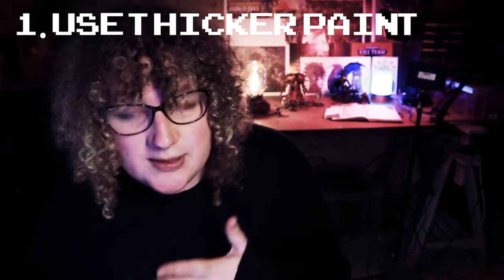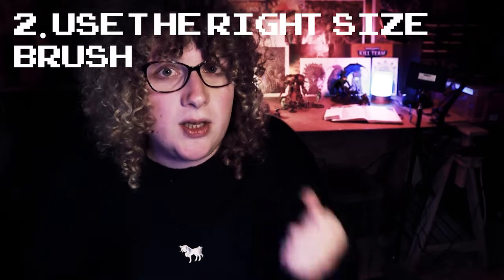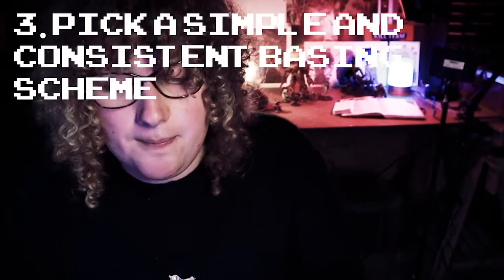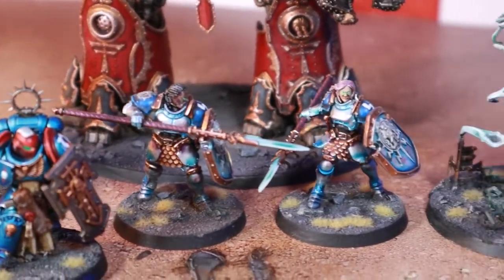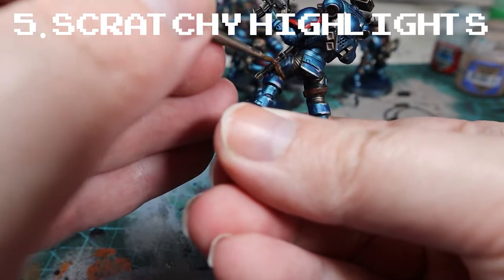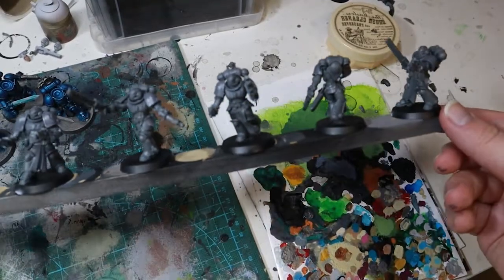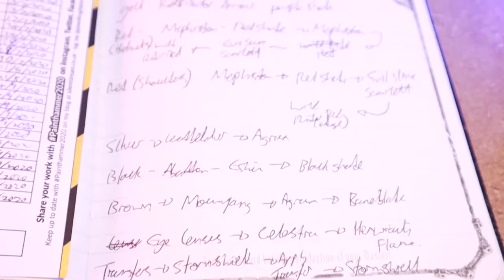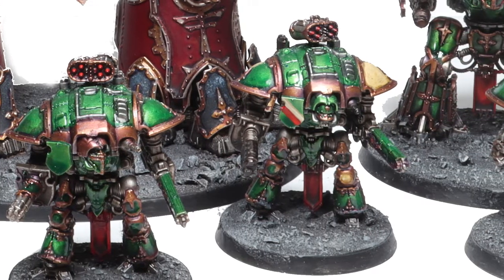7 Tips for Painting Lazily: Get your Warhammer models done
With everyone's limited hobby time and other responsibilites, someimes you want to just kick back and relax without the stress of having to paint to the best of your ability all the time.

This video gives a starter list of tips for lazy painting, ways to accomplish tasks in the hobby with a minimum of effort and stress.